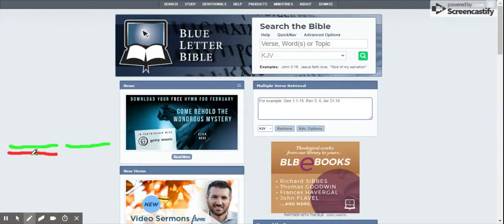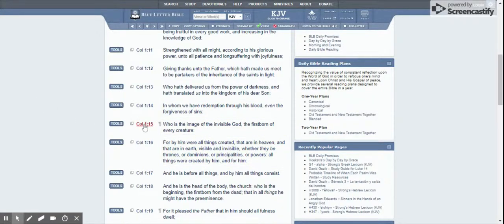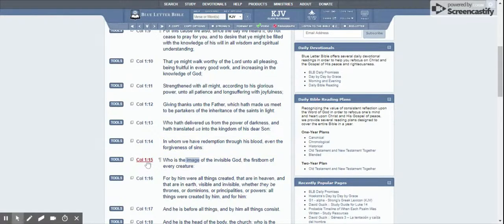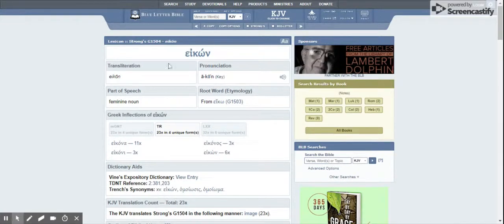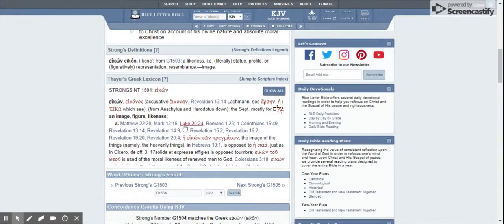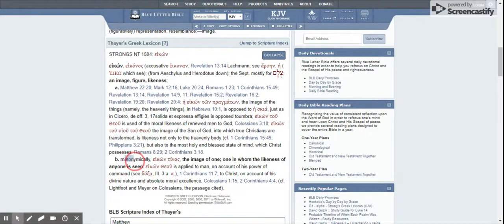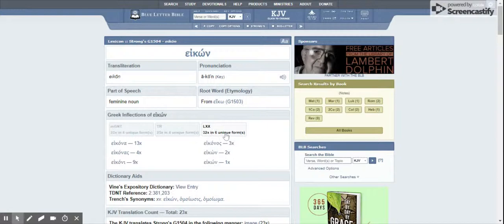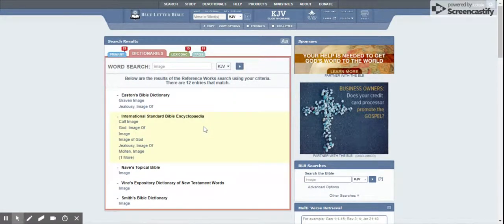How to do a Word Study Using Blue Letter Bible